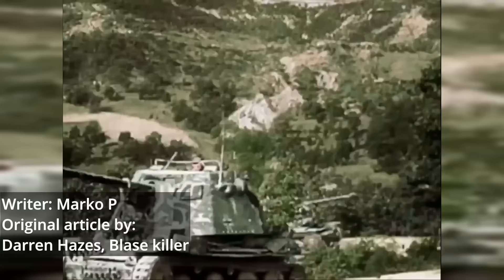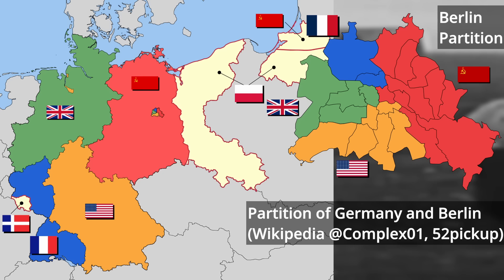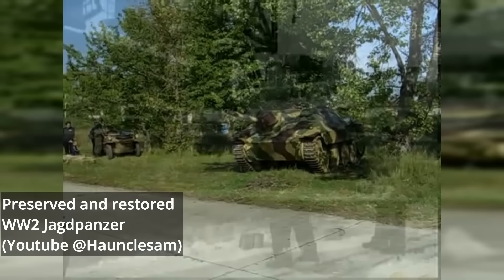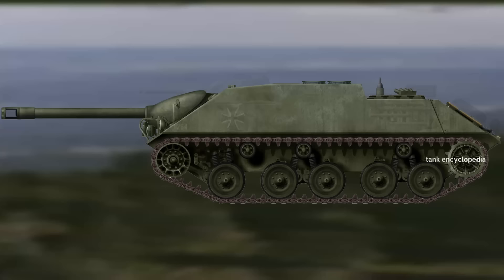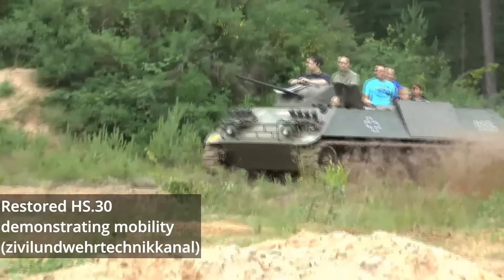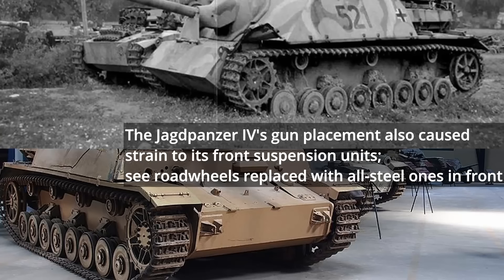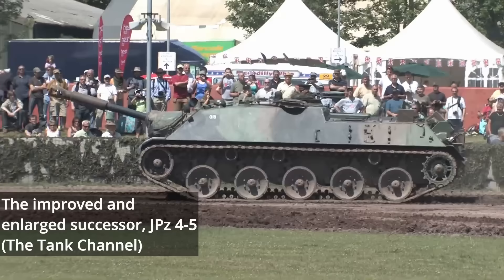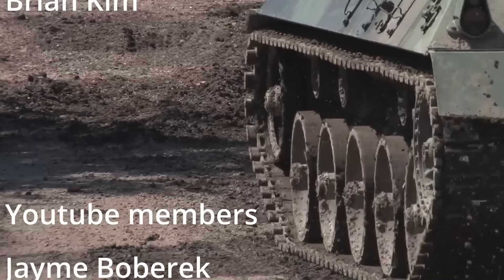Failure in Motion | Kanonenjagdpanzer 1-3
After the war, when the West German Army, known as the Bundeswehr, was reformed in 1955, the decision was made to develop a new generation of Jagdpanzers. As the founding officers of the Bundeswehr had roots within the old Wehrmacht of the Second World War, it is perhaps no surprise that the concepts of Jagdpanzer and Sturmgeschütz were revived in the form of a new tank hunter known as Kanonenjagdpanzer 1-3.

Sources:
Kanonen/Raketen-Jagdpanzer der Bundeswehr – Peter Blume
Jagdpanzer der Bundeswehr – Rolf Hilmes
Schützenpanzer – Frank Köhler
Schützenpanzer kurz, Hotchkiss/ lang, HS 30 – Peter Blume
Panzer Tracts No.9 Jagdpanzer – Thomas Jentz and Hilary Doyle
Sturmartillerie – Thomas Anderson
German Federal Government V/1468
German Federal Government V/1041
Der Spiegel – HS 30 Oder wie Man einen Staat ruiniert – Rudolf Augstein
Bundeswehr und Ausrüstung – Thomas Haslinger

An article by Darren Hazes
Script by Marko Pantelic
Narrated by Captain Pineapple
Edited by Thundershark
Sound edited by Captain Pineapple

Indonesian translation by Es Tiga Lima
Russian subtitles were provided by Vasinev Vladislav